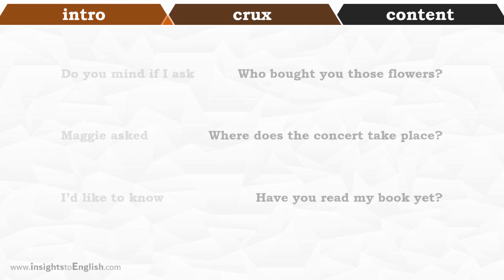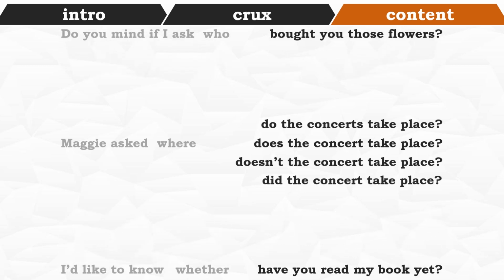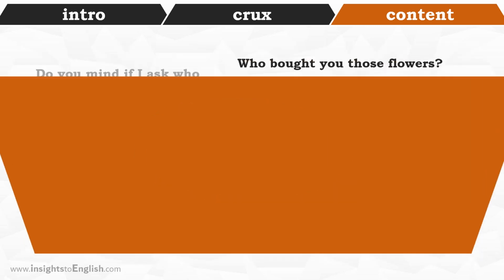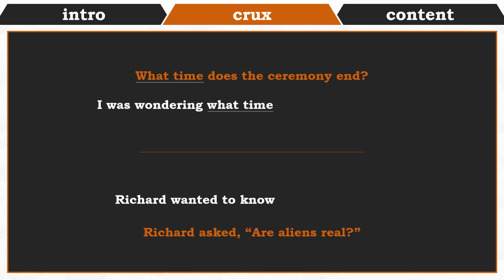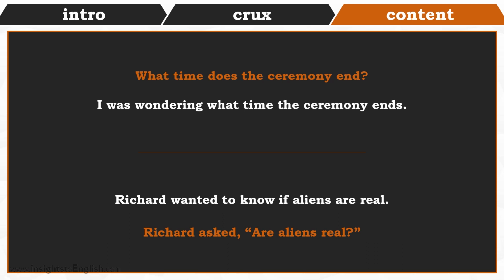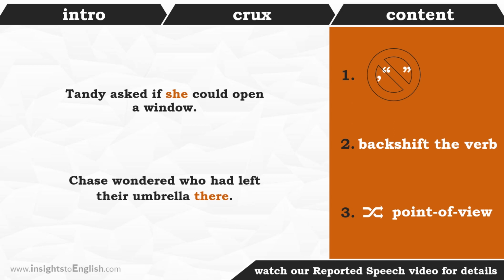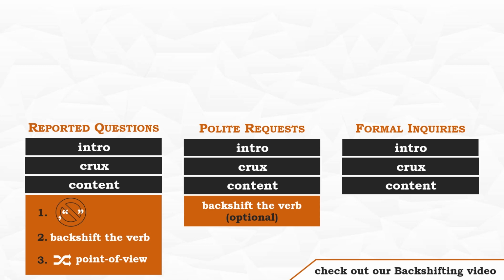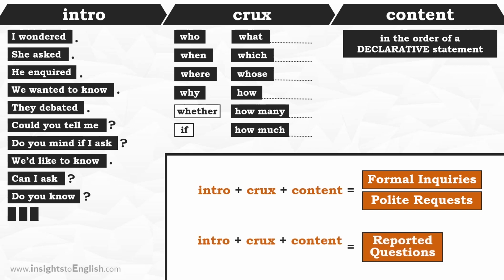INDIRECT QUESTIONS - Polite & Reported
How to teach REPORTED QUESTIONS and POLITE QUESTIONS in English.
including printouts, presentation materials, and further tips and tricks.

Whether it's a polite request, a formal inquiry, or a reported question, an INDIRECT QUESTION has 3 parts to it:

1. the Introductory Clause either identifies the speaker (like 'she asked' or 'he wondered') or is a polite expression (like 'could you tell me' or 'do you mind if I ask').

2. the Crux is the unknown part, or the problem you need solved.  It's usually a question word/phrase (like WHO, WHAT, WHERE, WHEN, HOW, WHY, WHICH, WHOM, WHOSE, HOW MANY, or HOW MUCH).  For yes/no questions, it's either WHETHER or IF.

3. the Content contains all the details of the question.  It's not in interrogative form, as inversion must be undone.  Instead, it has a declarative structure.

In addition to this, Reported Questions need to go through the same steps as any other REPORTED SPEECH, which includes removing quotation marks, backshifting, and altering the point-of-view words.  Formal inquiries and polite requests don't need to do these.

0:00 The 2 Variation
0:36 The 3 Segments
0:59 Introductory Clause
1:57 The Crux
2:29 The Content
3:54 Review & Practice
4:46 Reported Speech
5:17 Different Variations
5:56 Not Literal
6:21 Recap

[good for native-speaking learners as well as ESL or EFL students]

INSIGHTS TO ENGLISH creates videos and other resources to share alternate perspectives on various grammar topics.  Presenting various approaches ensures that no student is left in the dark.